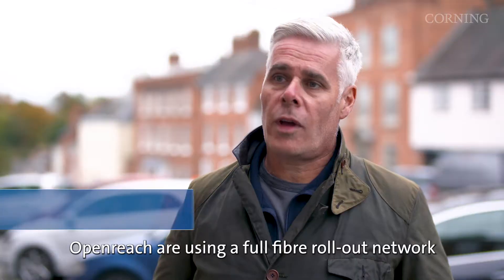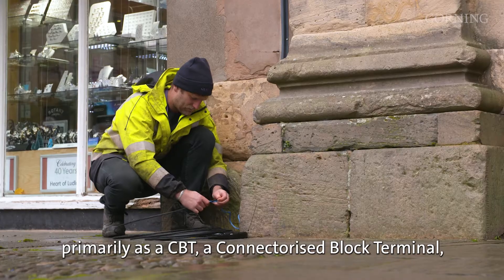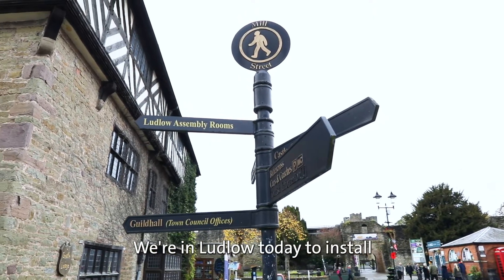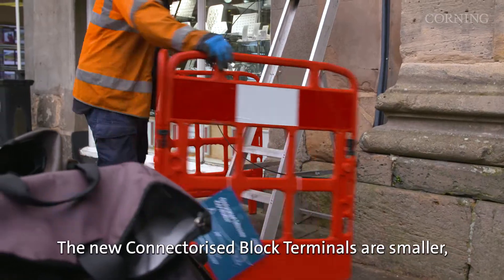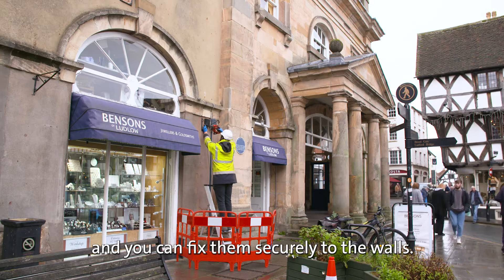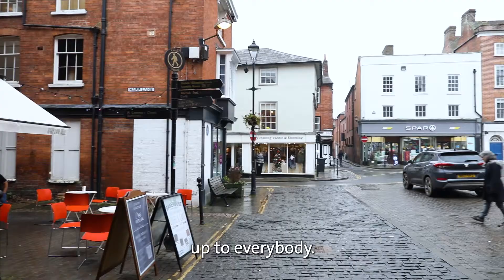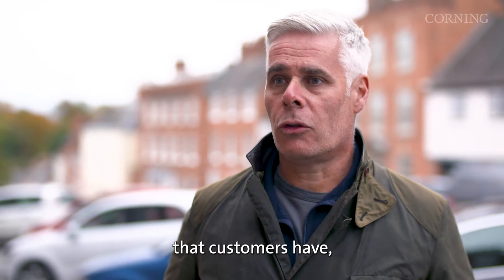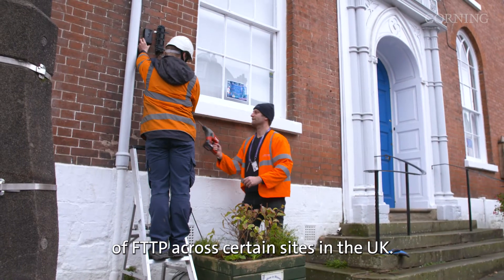Openreach & the Evolv® Solution: UK Full Fiber Connectivity - a video case study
Openreach - a wholly owned subsidiary of BT Group – builds and operates the largest telecom network in the UK. Openreach is investing heavily in a nationwide FTTx rollout which will pass 25 million homes by 2026 and is aiming for a peak build rate of 4 million homes passed per year.

In this video case study, you will see how the smaller size and improved aesthetics of the Corning Evolv® Solution enables Openreach to pass some of the most challenging premises in their network and help them achieve that incredible speed of deployment.

CRR-1609v-BEN